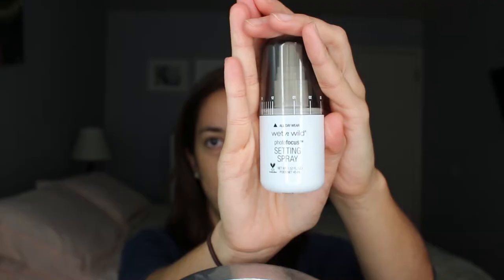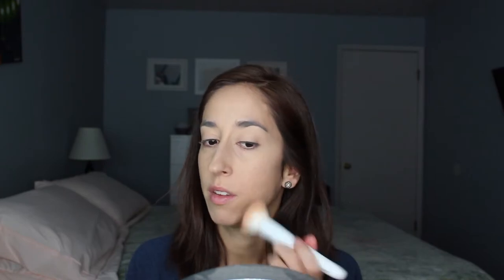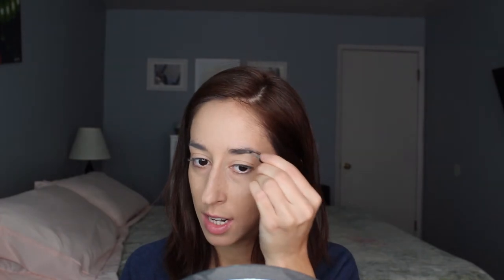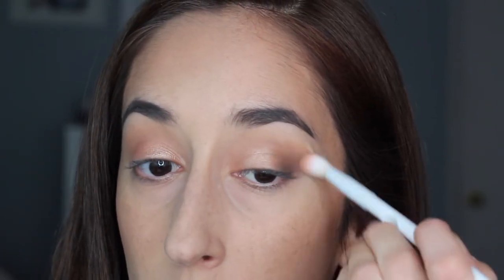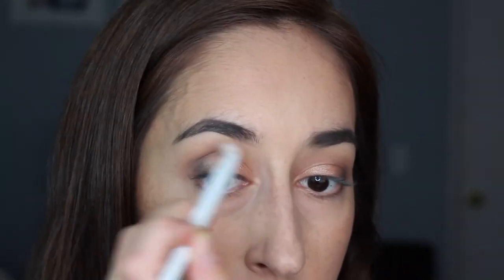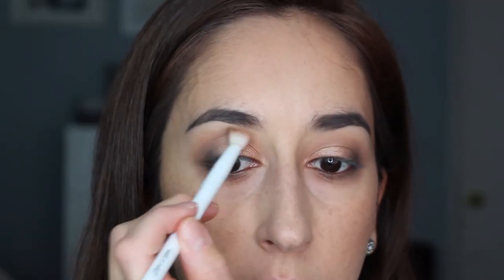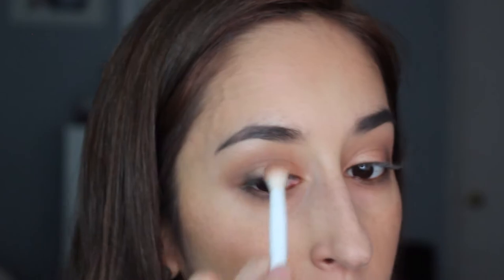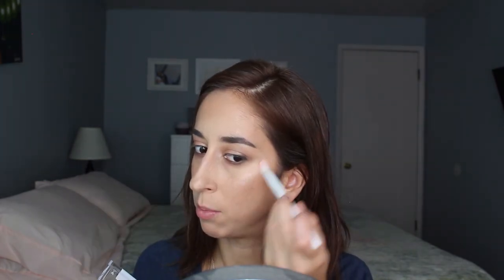ONE BRAND TUTORIAL | WET N WILD INCLUDING BRUSHES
All the products listed below are from Wet n Wild
Photofocus setting spray
Photofocus foundation--Bronze beige
Photofocus concealer--Light medium beige
Photofocus pressed powder--Warm beige
Megaglo contouring palette--Dulce de leche
Coloricon blush--Apri-Cot in the middle
Coloricon eyeshadow--Comfort zone palette
Ultimate eyebrow kit--Ash brown
MegaGlo Gold bar
MegaGlo highlighting powder--Blossom glow
Megalast lipstick--Spiked with rum
Perfect put gel lipliner--Bare to comment